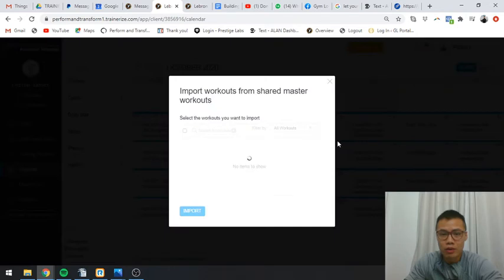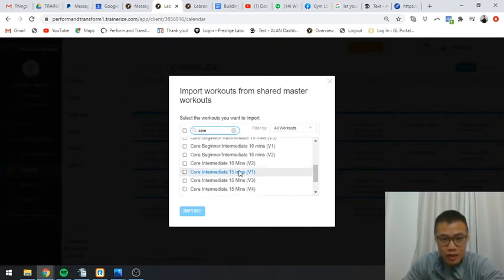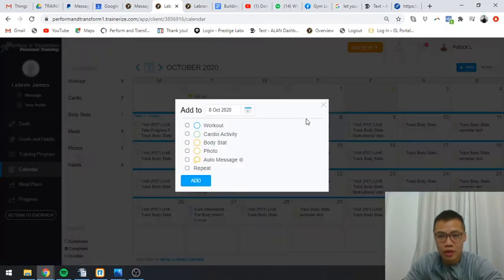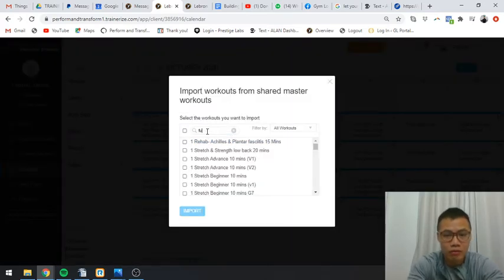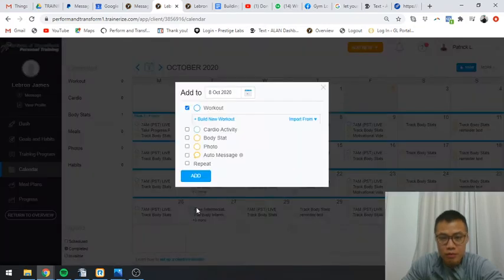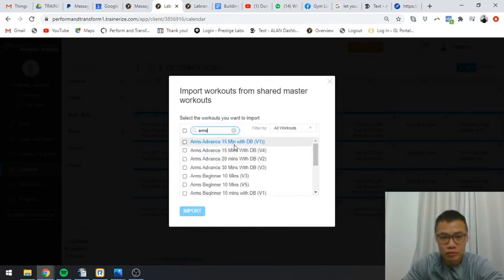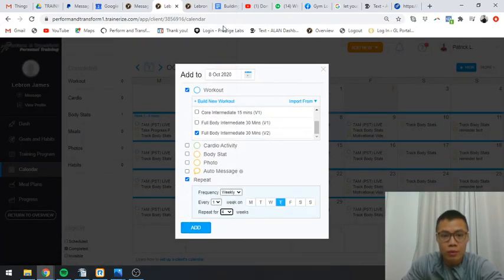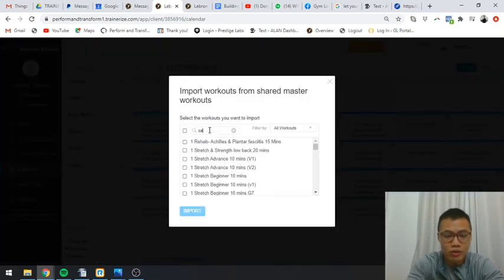Building Program On Trainerize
Sign Up For A FREE 7 Day Personal Training Trial To Lose Weight

Perform and Transform Personal Training & Weight loss Vancouver are personal trainers & nutritionists committed to helping you with weight loss and fitness goals. We are offering fitness tutorials, workouts and exercises that will help you on your journey to lose weight, tone up, build muscle and most importantly develop a healthy lifestyle. Our core philosophy is exercise nutrition and accountability. Come work out with us and we will help you transform your life through fitness!

Perform and Transform Personal Training & Weight loss
5334 Victoria Dr, Vancouver, BC V5P 3V7